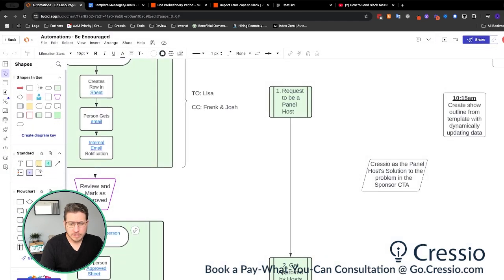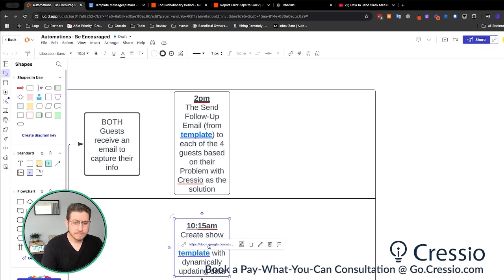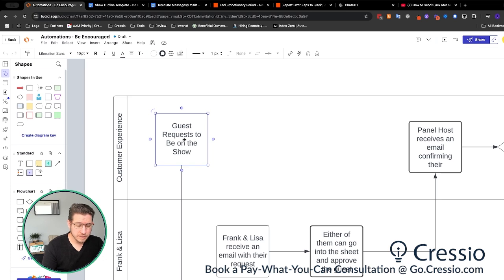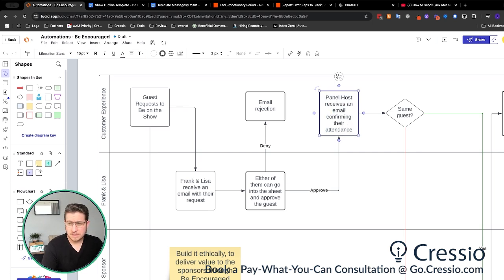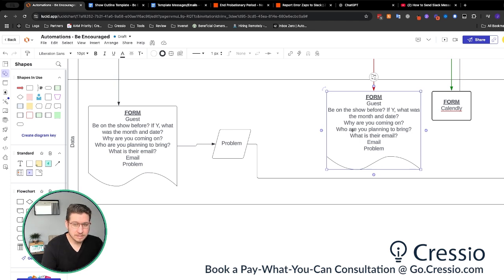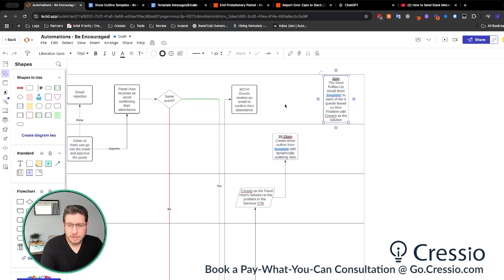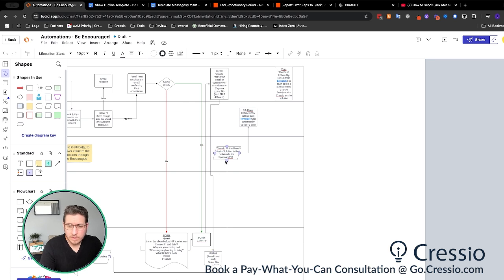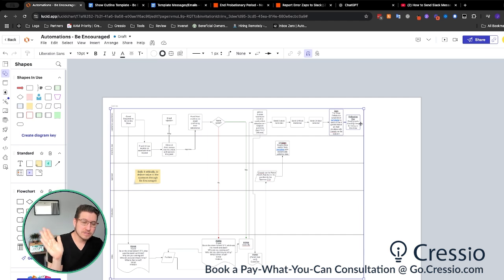Flowcharting Mindset for Automations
Empowering business owners to increase profits by at least 10% within 6 months while transitioning to a leadership role through scalable systems, risk reduction, and technology integration.

About this video: In this video, you'll learn how we think about automations while we're designing them in flowcharts. This allows you to see all of the work that goes into the decision tree before jumping into the automation pieces.

Here's the key takeaway: It's important to build automations from the input to the output but when you're DESIGNING the automations, you want to build with the end in mind, understand the data points, and design for the stakeholder experience.